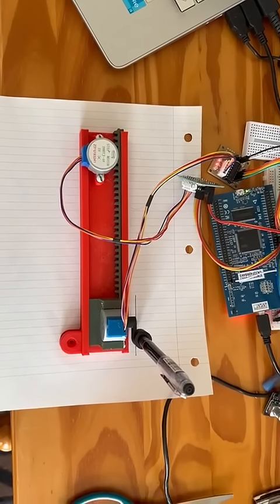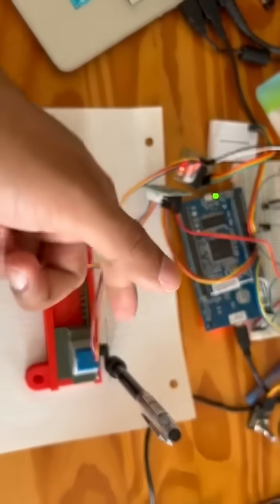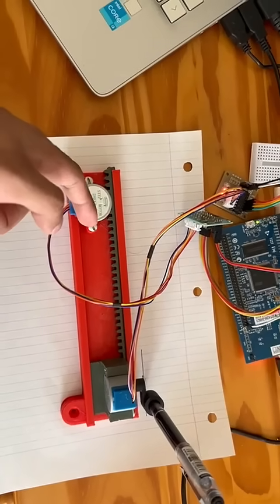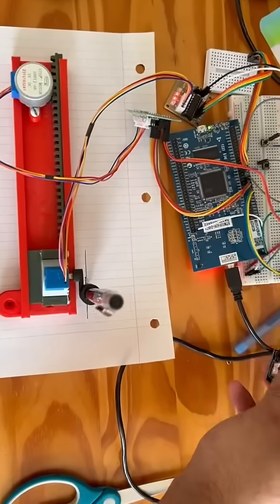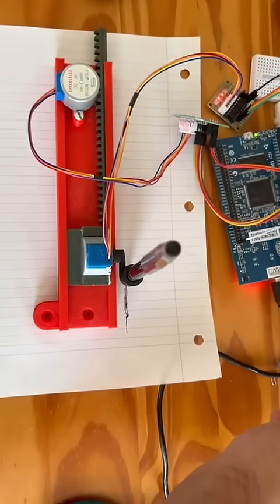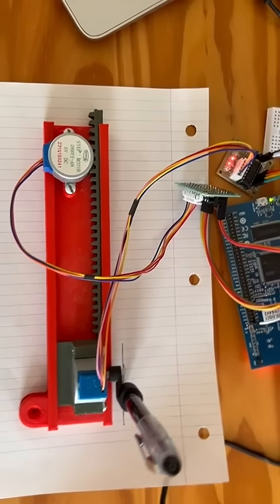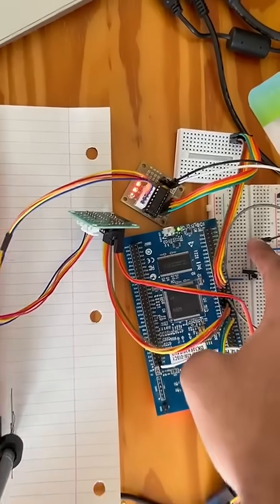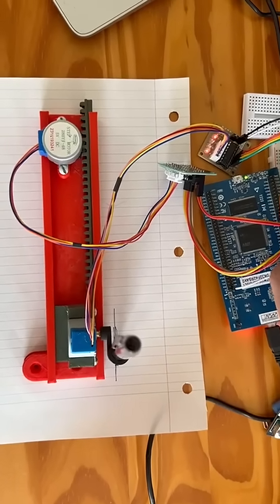STM32 3-Axis CNC Drawing Machine – Stepper Motors & Real-Time Control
This video showcases a 3-DOF CNC drawing machine powered by STM32 and stepper motors, designed for precise multi-axis motion. The project highlights:

CAD-Designed Structure – 3D-modeled and 3D-printed components for a lightweight, modular design.

Real-Time Motion Control – Custom Arduino-compatible libraries in C++ for synchronized movement of all three axes.

User Interaction – Rotary encoder, joystick, and buttons allow independent axis control.

Stepper Motor Integration – Smooth, accurate multi-axis drawing capabilities.

This project demonstrates the combination of embedded systems, CAD design, and precision motion control in a compact, hands-on CNC platform.